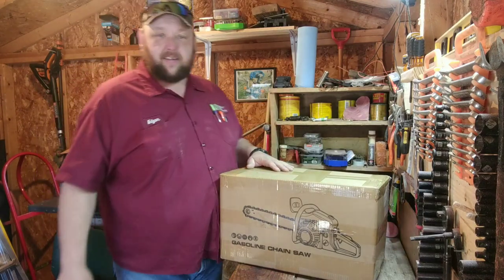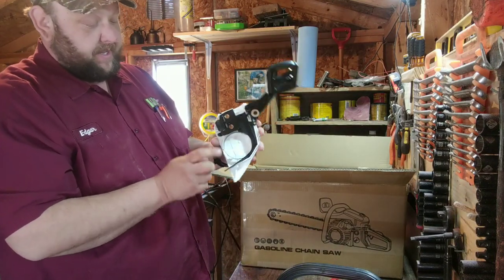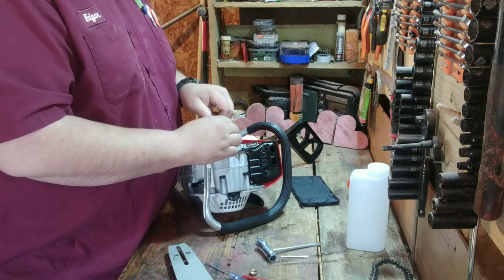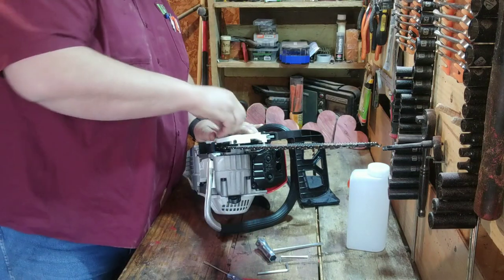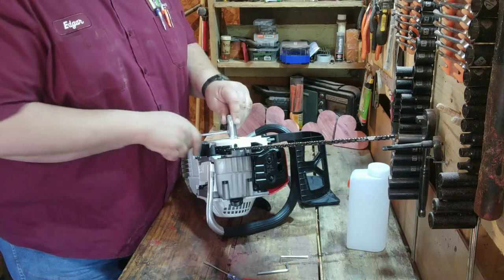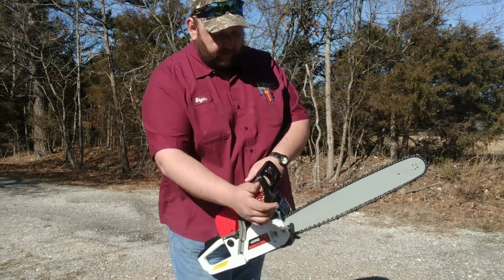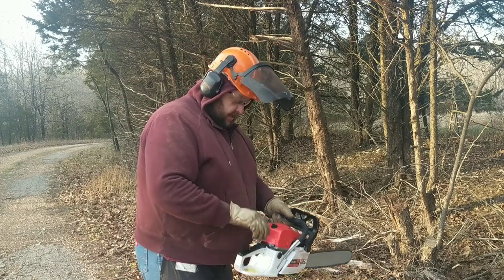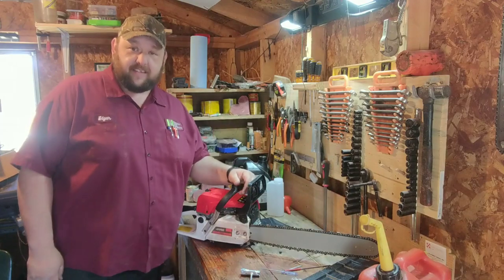$85 CHEAP China Chainsaw unboxing and demo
In this video I bought a $85 chainsaw off ebay. I assembled and demo it for all to see.